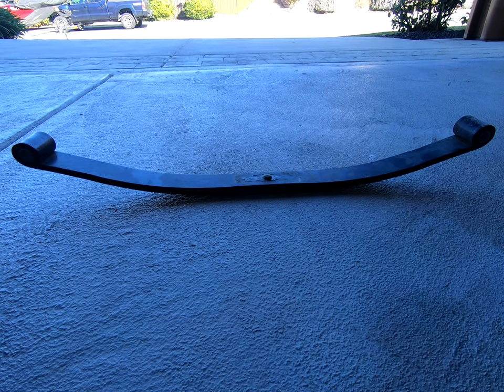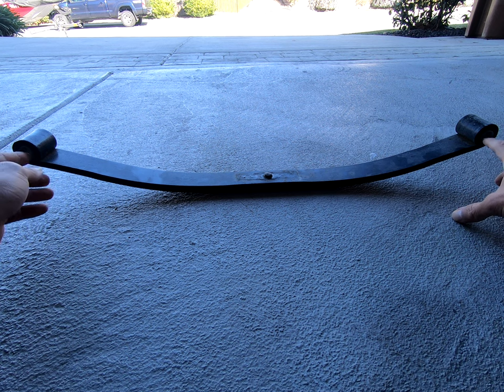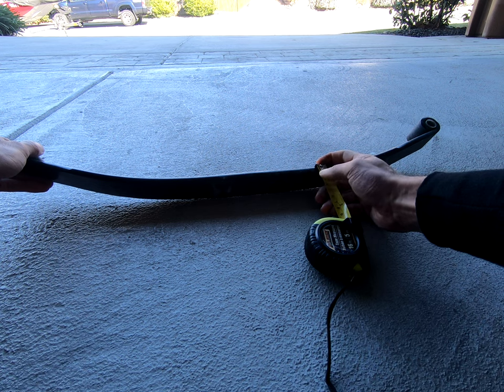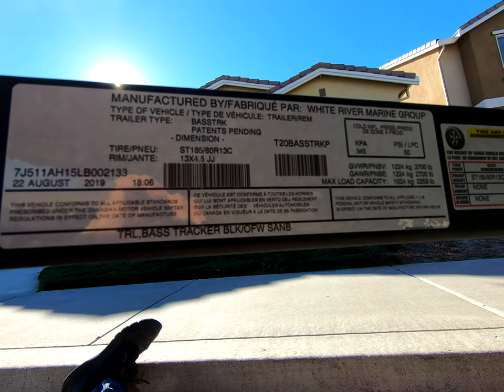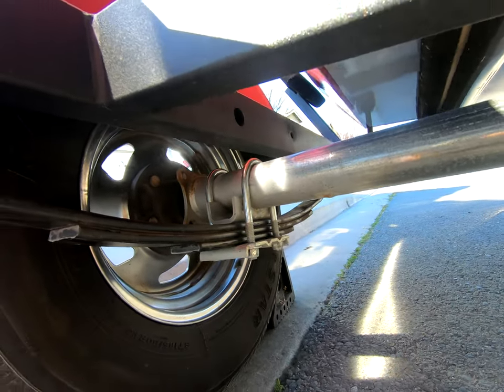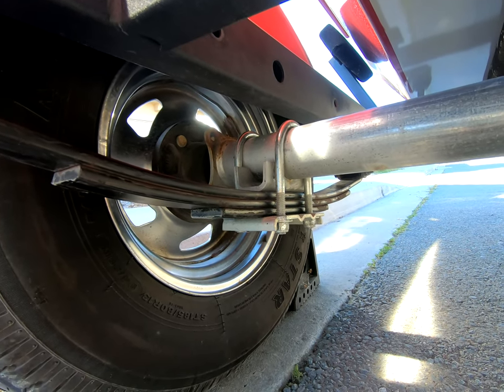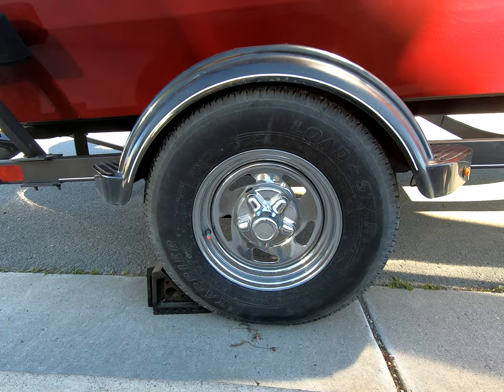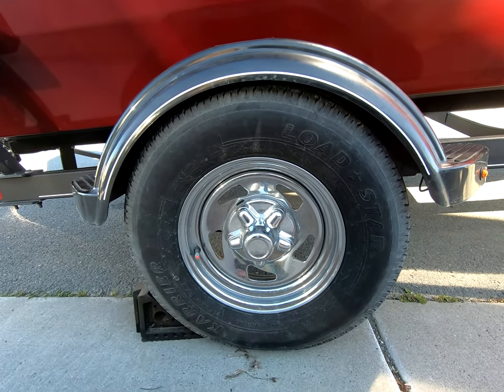Multi leaf spring pack conversion tips for your boat trailer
Welcome back,

So you want to improve ride quality on your boat trailer...

I don't blame you, I did as well. In this video I won't be showing you how to replace them, there are plenty of those videos around. I will be giving you tips on how to obtain measurements for your boat trailer to select the right type of leaf springs for a 1/1 direct swap of some upgraded leaf springs. If you have a single leaf setup on your trailer, those can break and they can and can leave you on the side of the road when they do. Swapping to a multi leaf pack setup not only diminishes the chances of that happening to you, but it also creates a really nice progressive handling ride on your trailer to make towing your rig so much more easier on your mind.

By adding additional leafs, it also allows you to "lift" your trailer, which in essence allows you to run a larger rim and tire combination. A great upgrade to those with 13" wheel setups who want to upgrade to 14's!

This video targets basstracker Classic XL owners who want to do the upgrade as the measurements I provide are specific to them, but it also applies to all of the other tin rig, aluminum boat owners out there because just about all boat trailers run leaf spring setups.

If you walk away with one thing from this video, just remember, eye to eye length x width x height. Very important!

Lets get you out there!